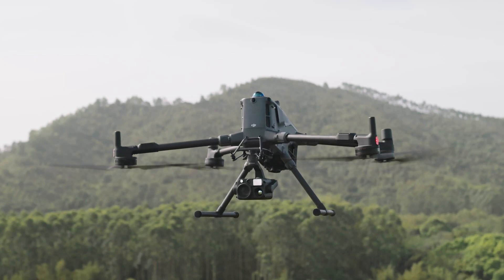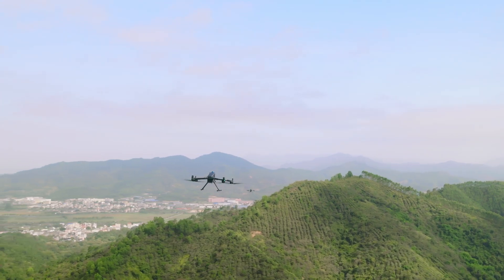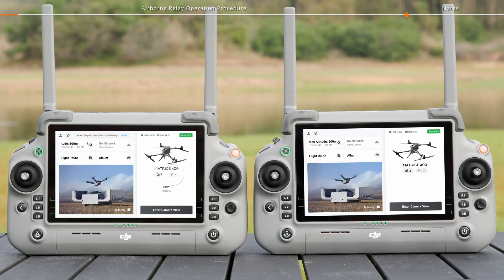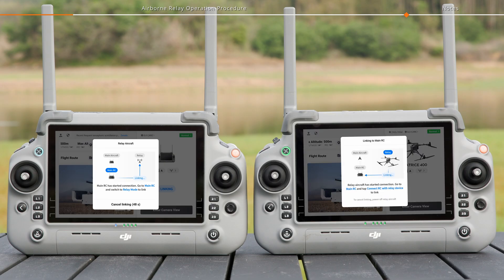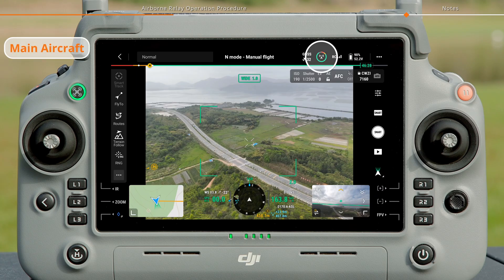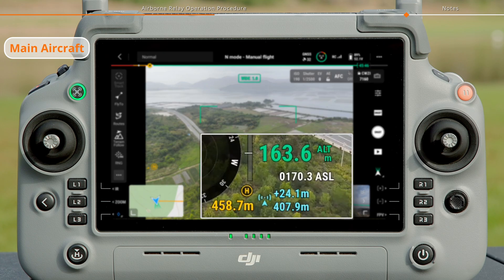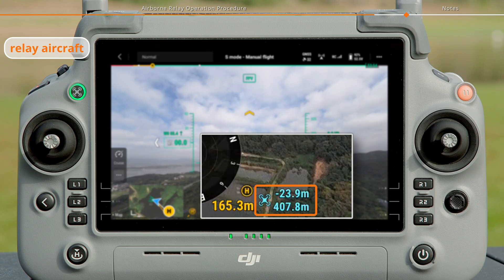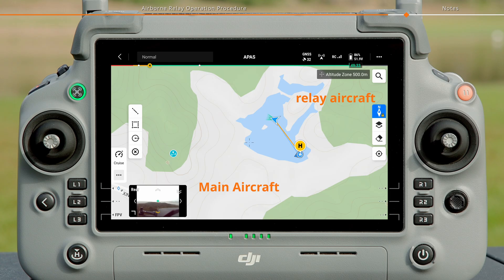DJI Matrice 400｜Airborne Relay